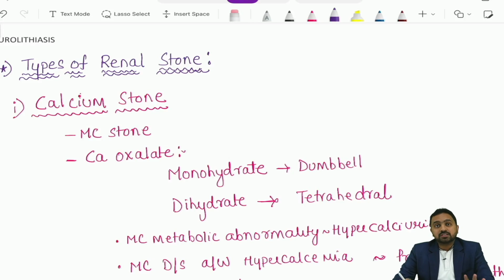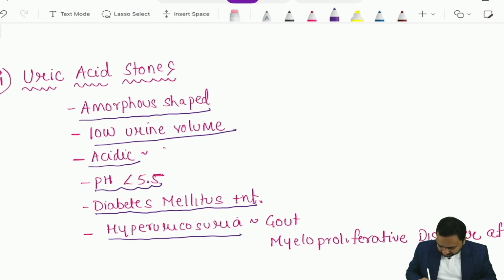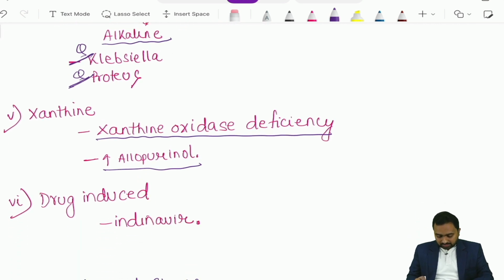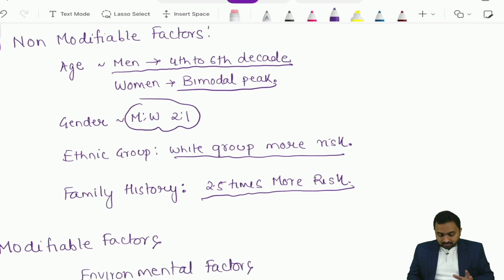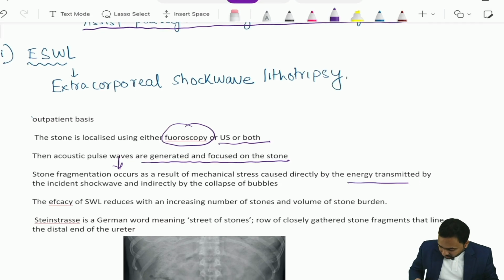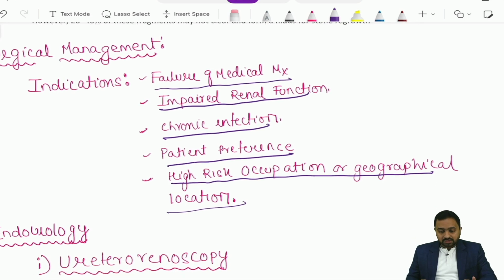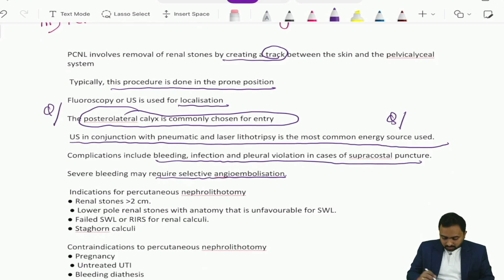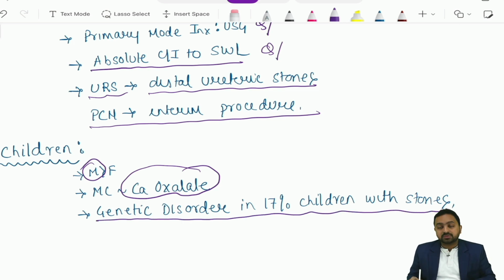KIDNEY & URETER | Renal Stones